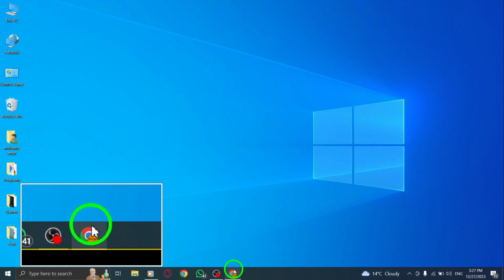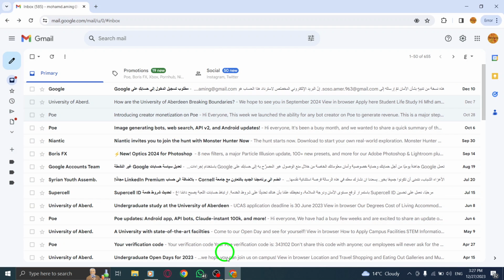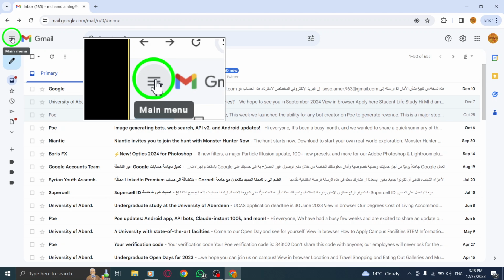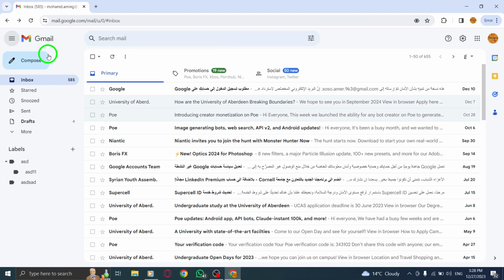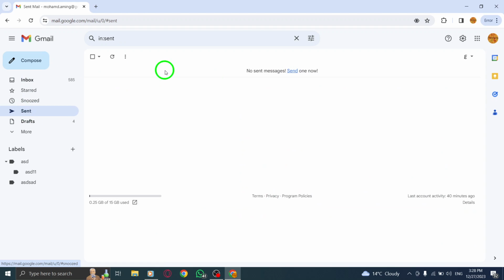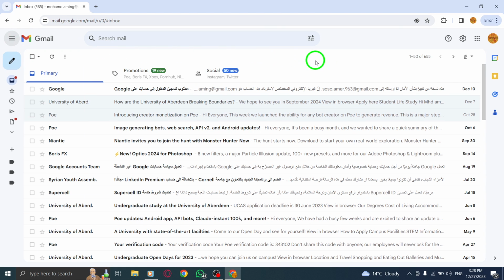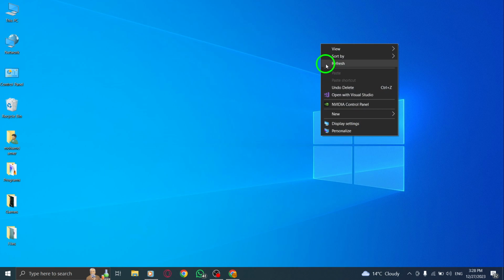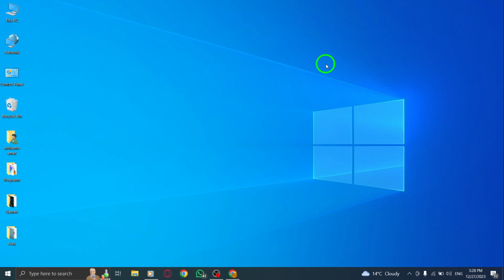How to Open Sent Messages in Gmail on PC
Learn how to open sent messages in Gmail on your PC with this step-by-step tutorial video.

Step 1: Open Gmail.
Step 2: Click on the Main menu located at the top left.
Step 3: Open the Sent folder.

By following these simple steps, you can easily access your sent messages in Gmail on your PC and review your past emails.

Don't miss out on optimizing your Gmail experience. Watch the video now to learn how to open sent messages in Gmail on your PC.